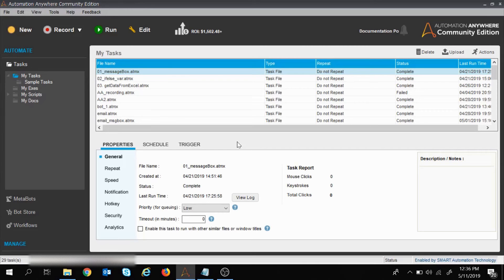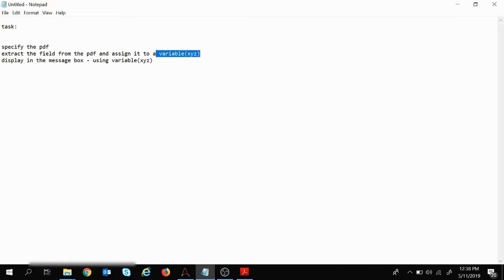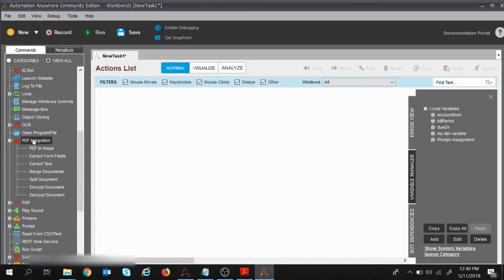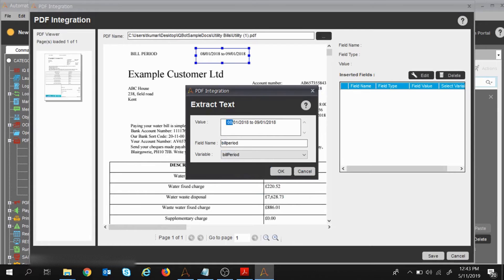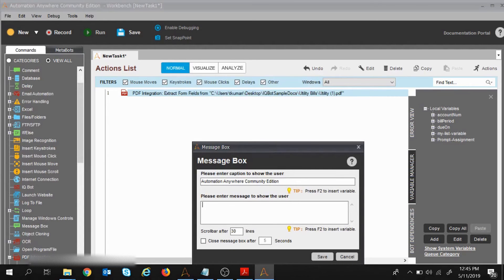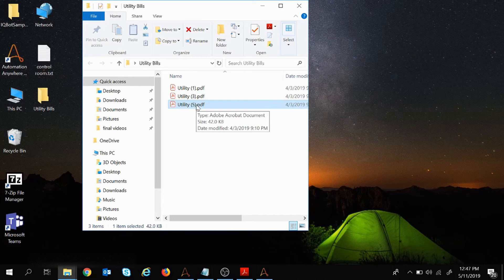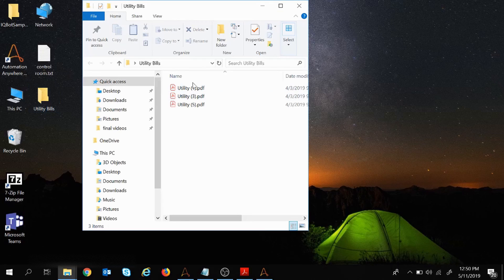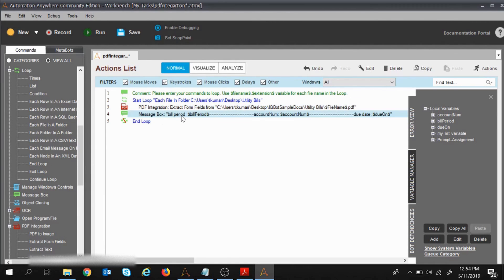Automation Anywhere tutorial 13 - PDF Integration Command Part 1 | Field Extraction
This is the thirteenth video of the Automation Anywhere Tutorial series.
Topic: PDF Integration - Extract form fields.
This topic is divided into 2 parts as described below:
Part 1: Extract fields from PDF and display the extracted fields inside message box
Part 2: Extract fields from PDF and put the extracted fields in excel

This video focuses on Part 1.

Learning -
Task 1:
1)create  variable(xyz)
start loop:
2)specify the pdf - ( pdf name as a variable - $FileName$)
3)extract the field from the pdf and assign it to a variable(xyz)
4)display fields in the message box - using variable(xyz)
end loop